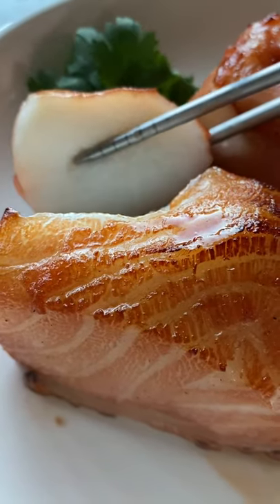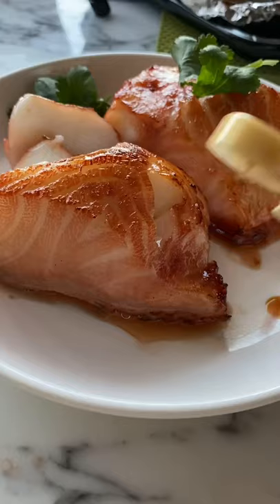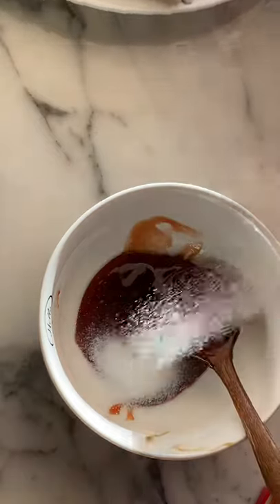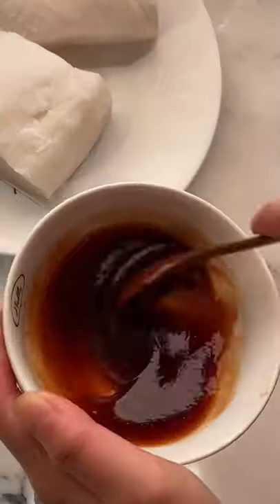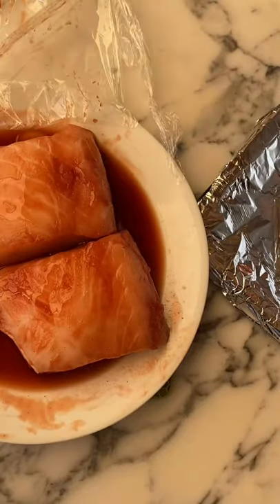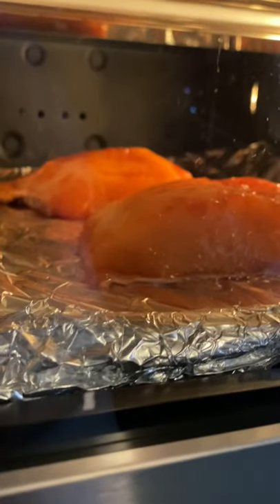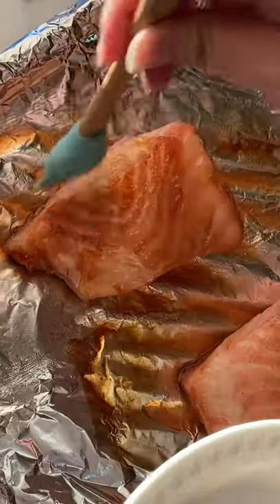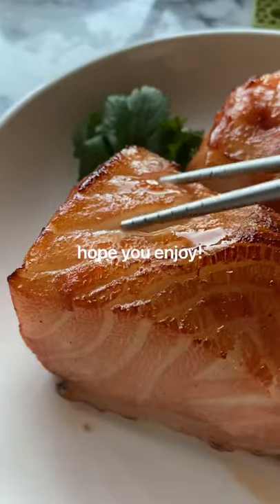how make honey-glazed sea bass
This is one of my favorite dishes that’s served at weddings and nice occasions. The fish is so moist and flavorful!

find the full recipe on my ig: cookwithdanaa